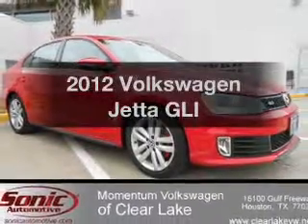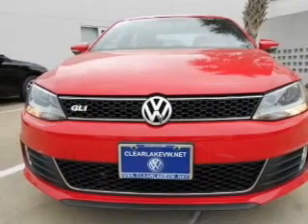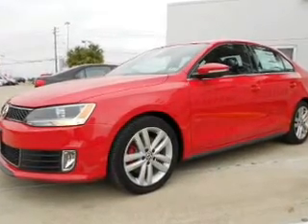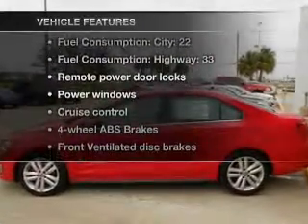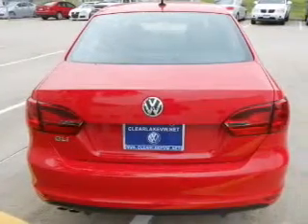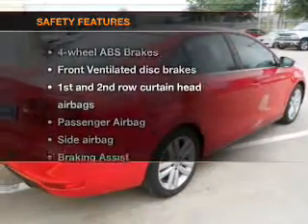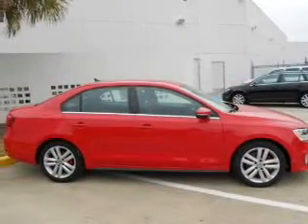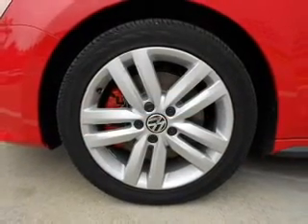2012 Volkswagen Jetta - Houston TX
Year: 2012
Make: Volkswagen
Model: Jetta
Trim: GLI
Engine: 2.0 liter inline 4 cylinder 16 valve
Transmission: 6-Speed Manual
Color: Tornado Red
Mileage: 0
Address:
15100 Gulf Freeway